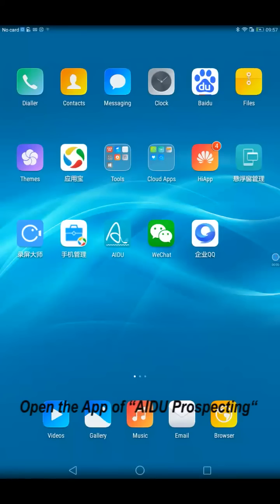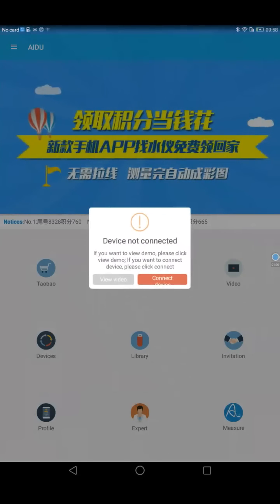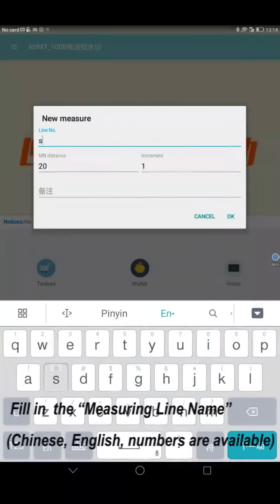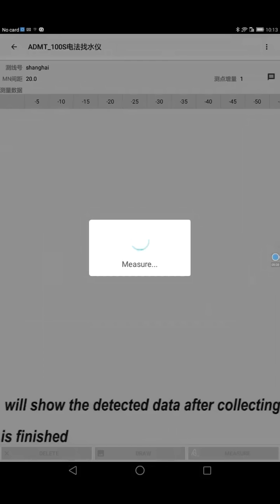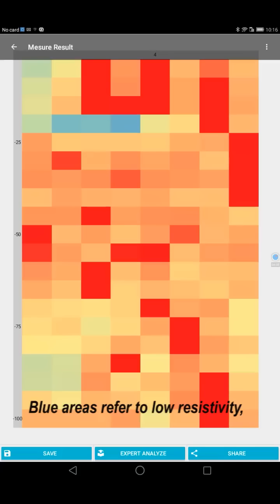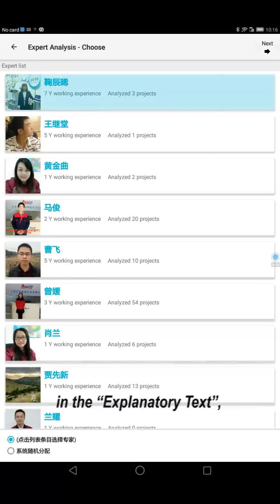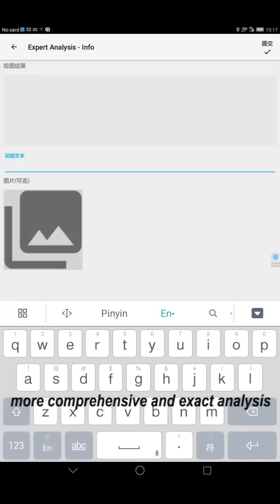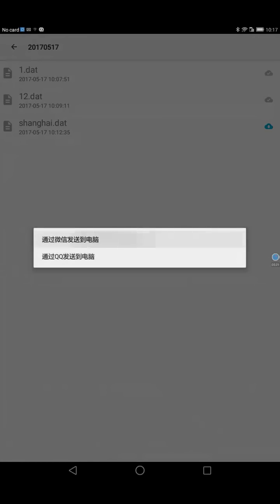Mobile phone underground water detector APP Operation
First water detector of INTERNET of THINGS technology Maximum depth 3000m underground. Auto graphing by App on mobile phone. No cabling. Wireless sensor probes. Experts on line for guilding by 7/24.
Contact Sophia Zhou for more details:
Skype: Sophia Zhou / WhatsApp or Wechat:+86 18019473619